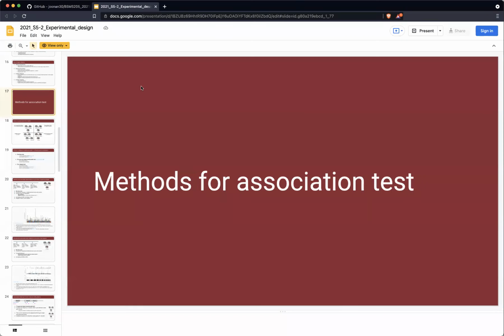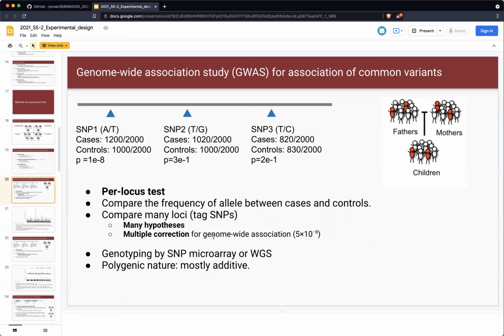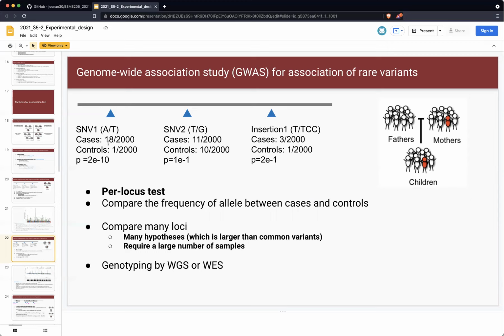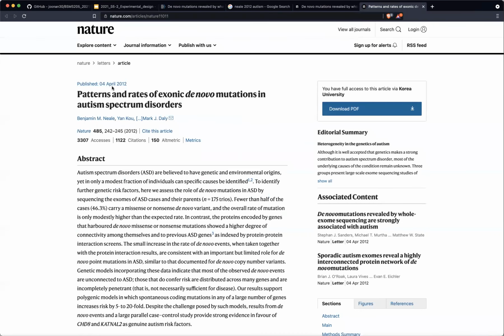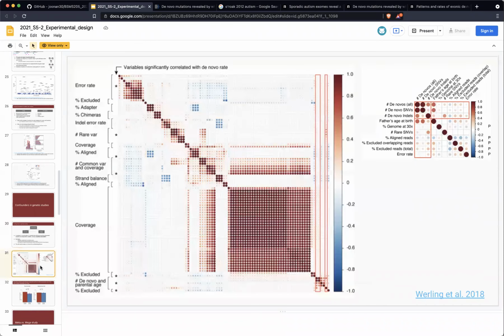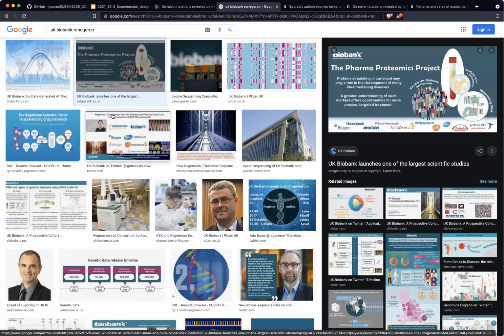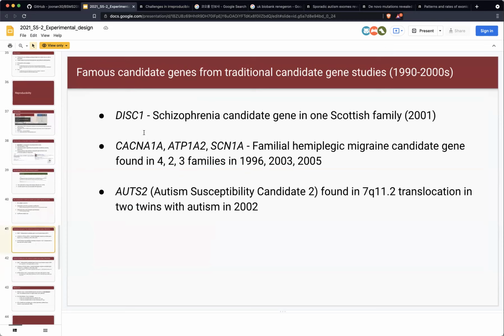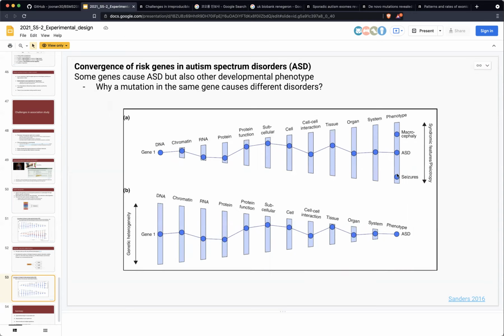[BSMS205-2021] S5-2. Experimental Design - Part 2